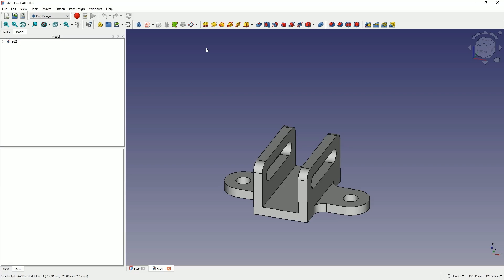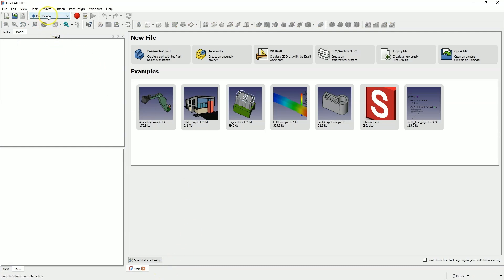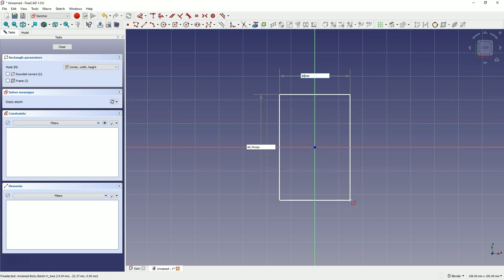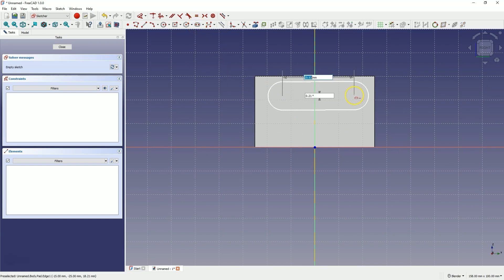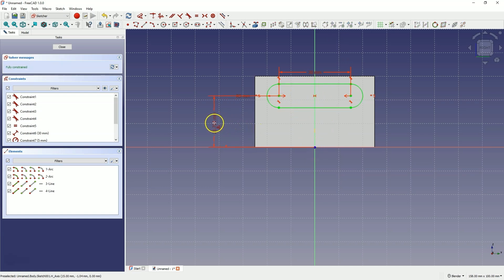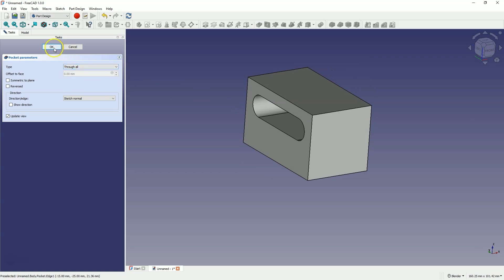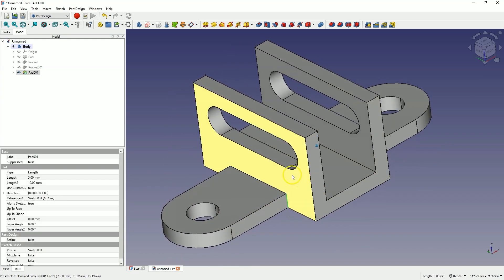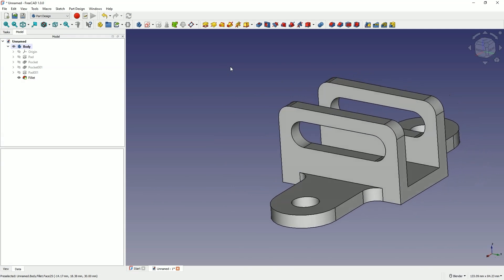Learn FreeCAD in 8 Minutes - Essential Tools and Features Explained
In this video, I’ll walk you through the process of designing a 3D part in FreeCAD. This tutorial is perfect for beginners looking to learn the basics of 3D modeling and parametric design in FreeCAD.

What You’ll Learn in This Video:
- How to create a new project in the Part Design workbench.
- Step-by-step instructions for creating 3D solids from 2D sketches.
- Using operations like Pad (extrusion) and Pocket (material removal).
- Adding constraints, dimensions, and symmetry to sketches.
- How to create slots, rectangles, circles, and polylines.
- Applying fillets to edges for a polished design.

FreeCAD is a free and open-source 3D CAD software that can be used for both hobbyist and commercial projects, including 3D printing. Whether you’re new to CAD or looking to expand your skills, this video will help you get started with basic modeling techniques.